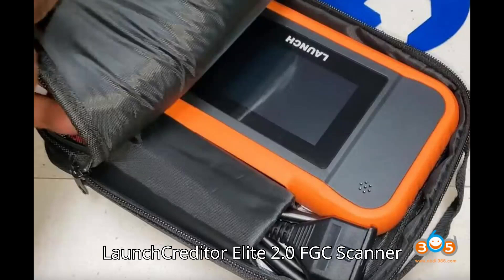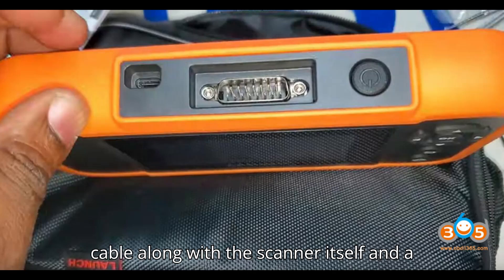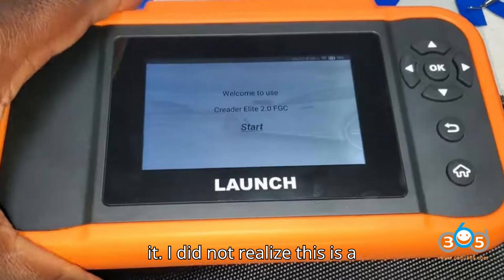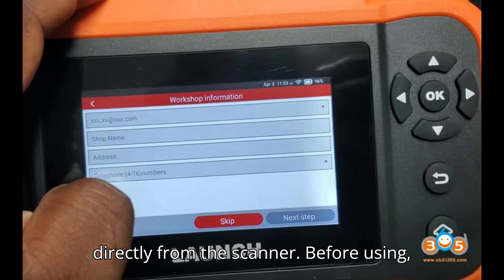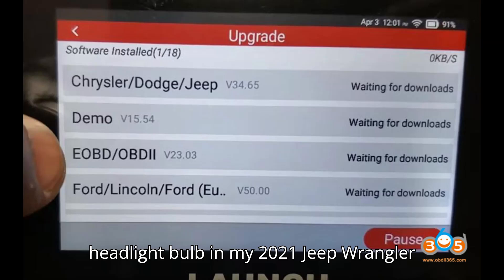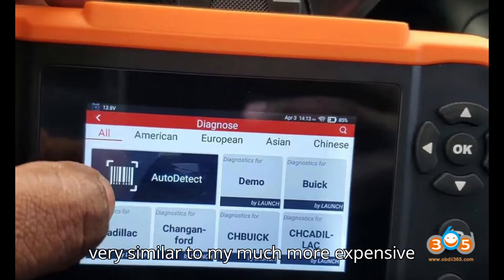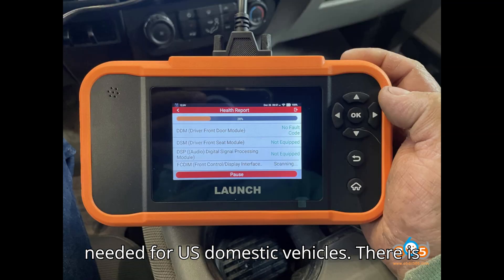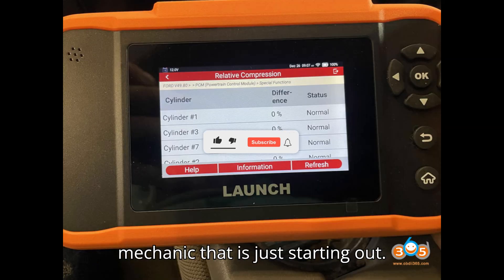Launch Creader Elite 2.0 FGC Scanner Review Pros and Cons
In this detailed review, we dive into the Launch Creader Elite 2.0 FGC, an affordable OBD2 diagnostic scanner designed specifically for GM, Ford, and Chrysler vehicles. Priced at just $169, this scanner offers impressive functionality, including bi-directional controls, lifetime free updates, and the ability to perform advanced diagnostics like DPF regeneration, PATS key programming, and full system scans. We explore its performance on various vehicles like the Chevy Duramax and Jeep Wrangler, highlighting how it compares to competitors like Innova and Actron.

Perfect for DIY mechanics or professionals just starting out, this tool delivers high-end features at a budget-friendly price.